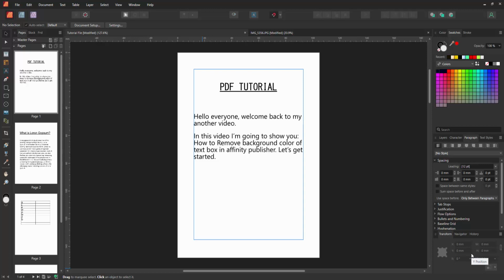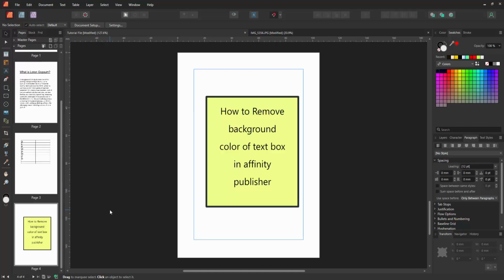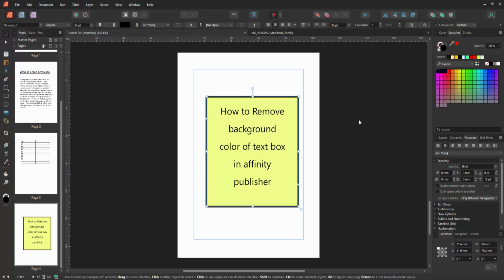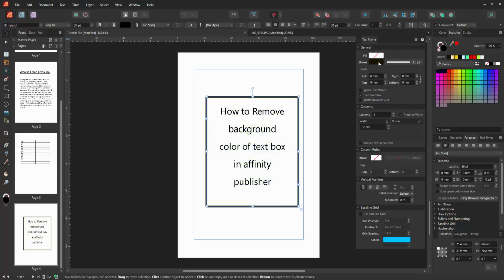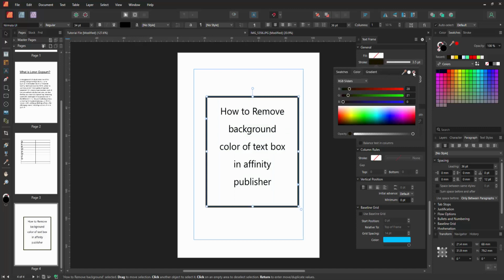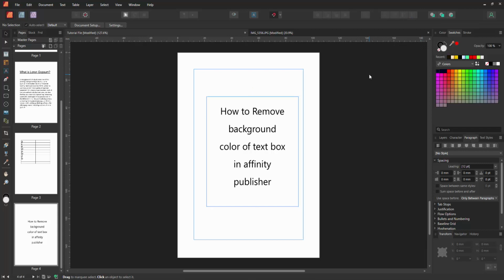How to Remove background color of text box in affinity publisher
Assalamu Walaikum,
In this video I will show you, How to Remove background color of text box in affinity publisher.  Let's get started.